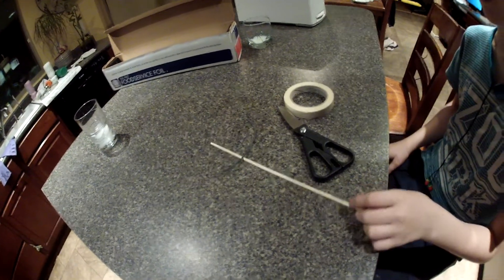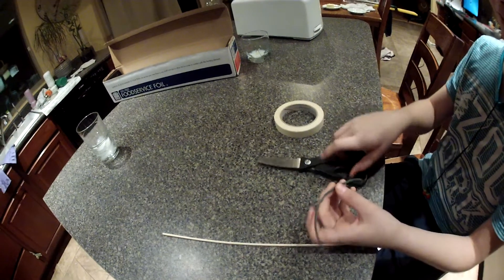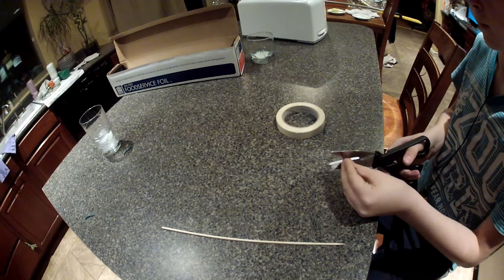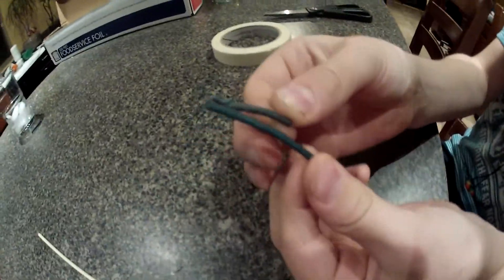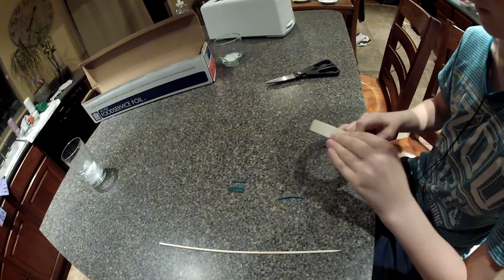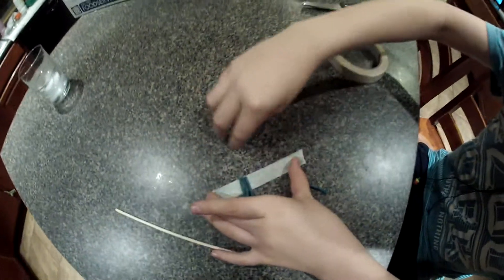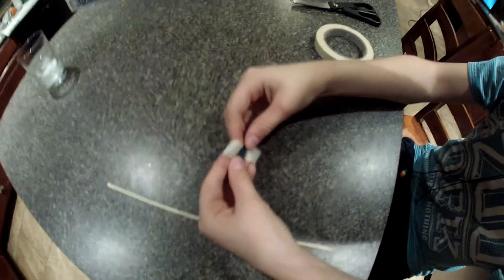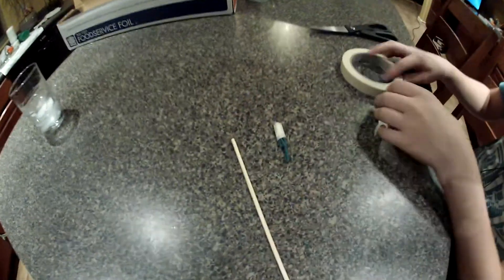how to make a bottle rocket out of house hold items.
how to make an easy bottle rocket